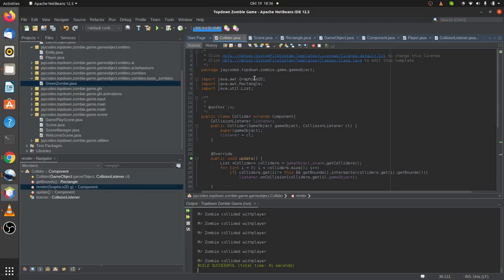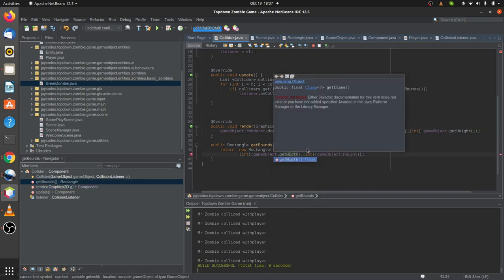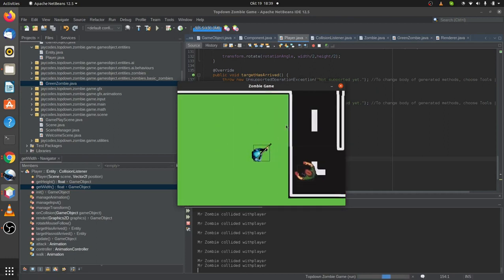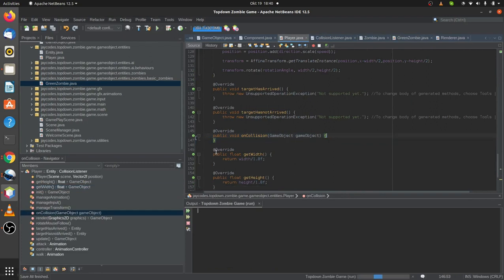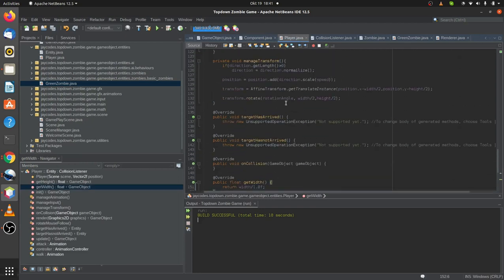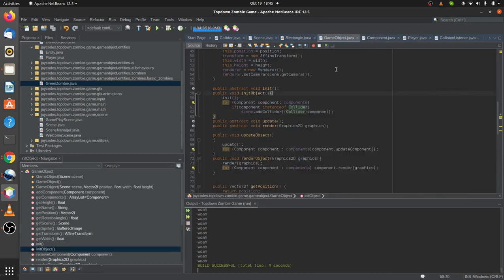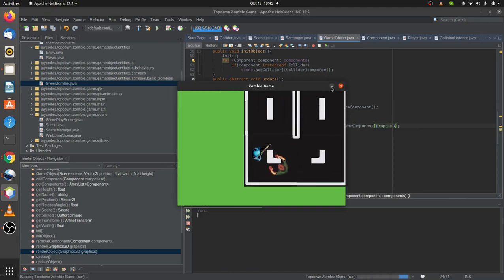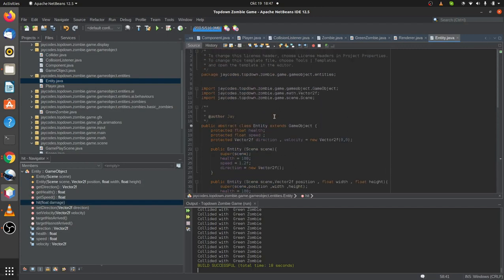Java 2D Zombie Game Tutorial - 37 Collision Detection | Cleaning up the code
Java 2D Top Down Zombie Game Tutorial - 37 Collision Detection | Cleaning up the code [REMASTERED]

Hello Everyone.
Welcome to the 37th video in the tutorial series , In this video we will simply clean up the code. So please enjoy , learn ,have fun and create.
piece dude

Chapters
00:00 Introduction
00:35 Cleaning up the get Bounds
04:03 Creating a render toggle option for components